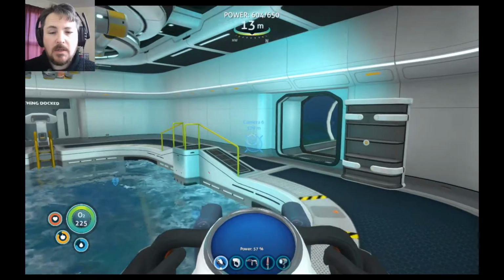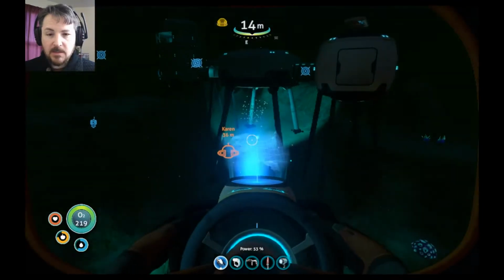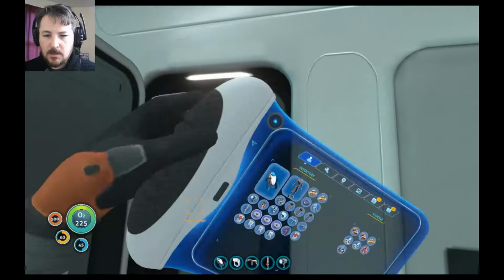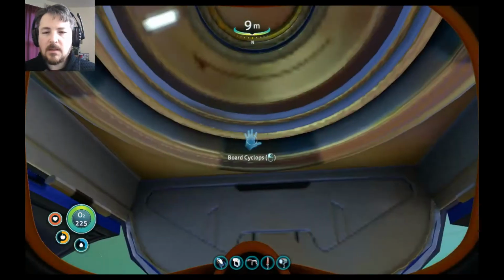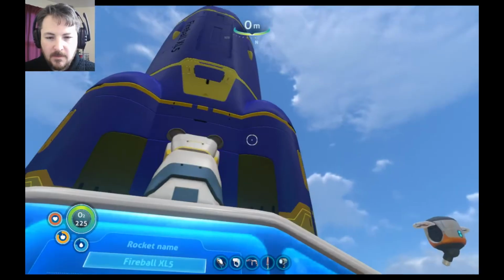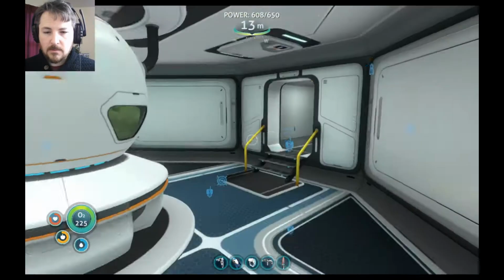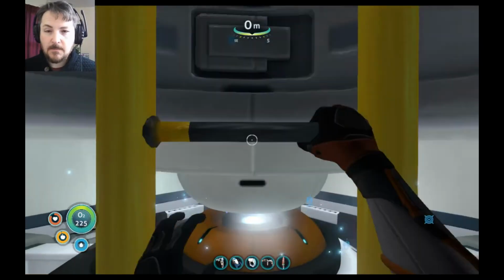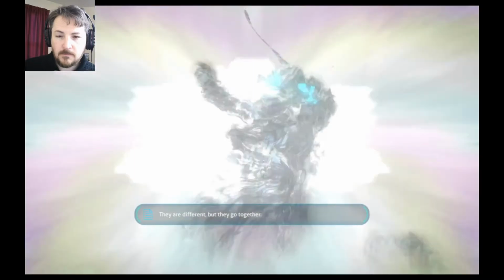I'm going home..Lets Play Subnautica Full Release #16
Part 16 of my Subnautica Play through.
I am building the final pieces of the ship to take me home.

For discounts on food and merch check out the Channels about page..

Category Entertainment
Licence Standard YouTube Licence
Category
Gaming
Licence